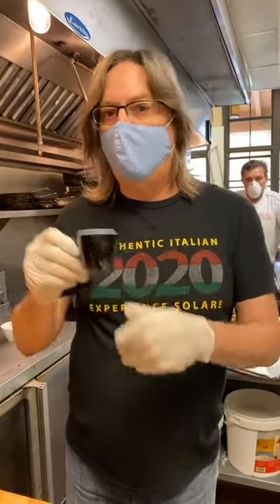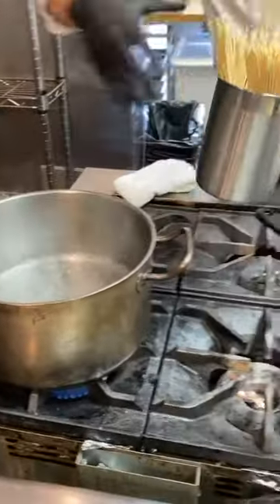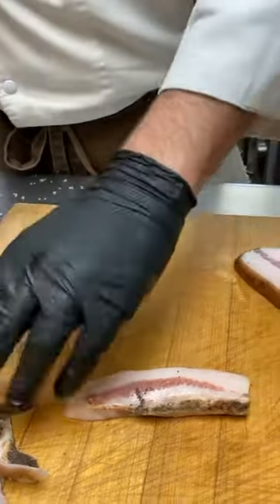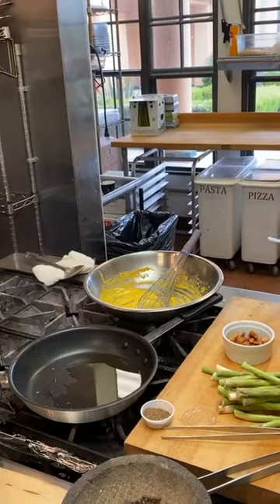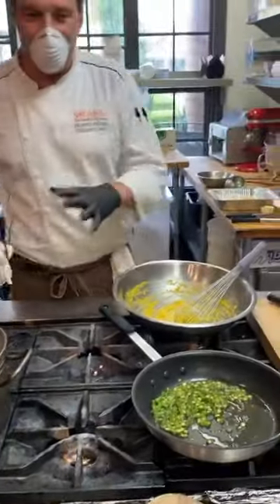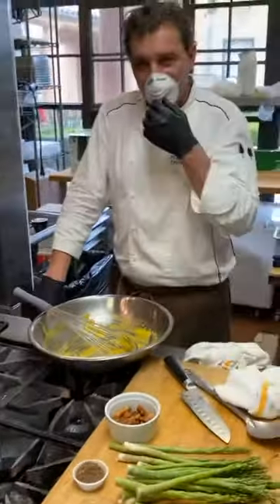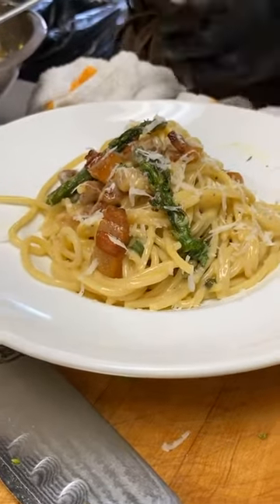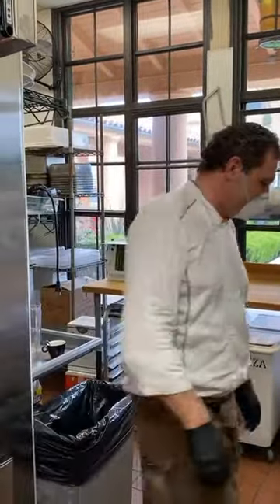Solare LIVE! - Carbonara Pasta Class with Exec Chef Filippo Piccini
Learn How to Make the Best Carbonara Pasta from Home with Executive Chef Filippo Piccini.   Chef Filippo was born and raised in Tuscany - and he knows how to make amazing Carbonara.

Carbonara is a dangerous style of a pasta dish.  Learn why!

Chef Filippo also shows how to make a delicious pasta dish with the pesto you are preparing.

Note that we also have a "Pesto at Home" Kit that have everything you need - including Genovese basil, Ligurian olive oil, delightful pine nuts, garlic, parmasan cheese, and the items for the pasta.

Experience Solare.